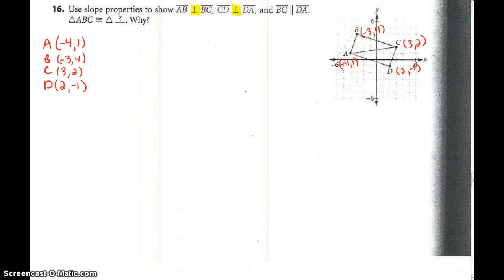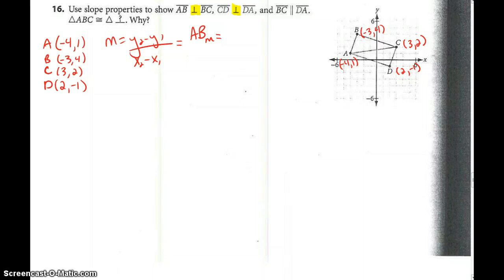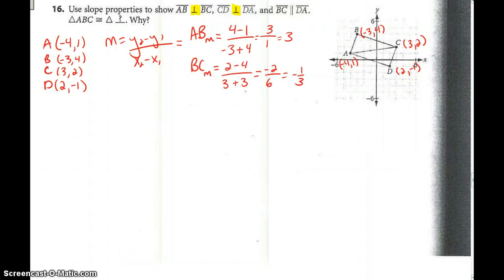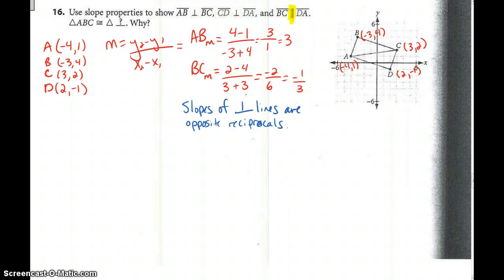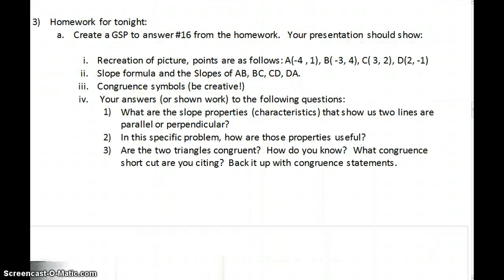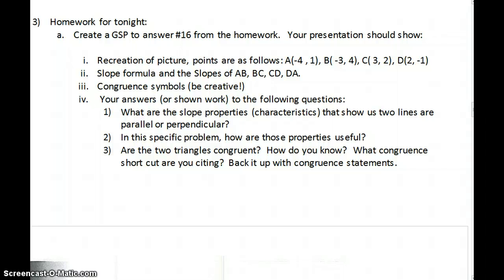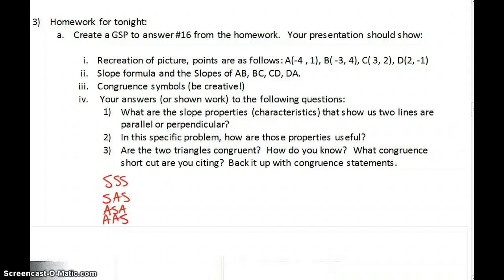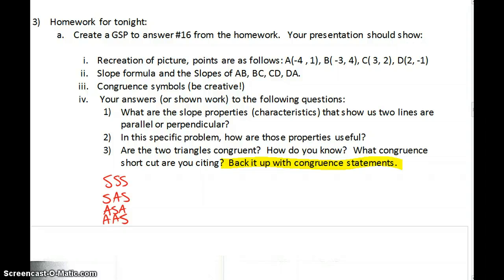GSP #6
Proving triangle congruence using GSP